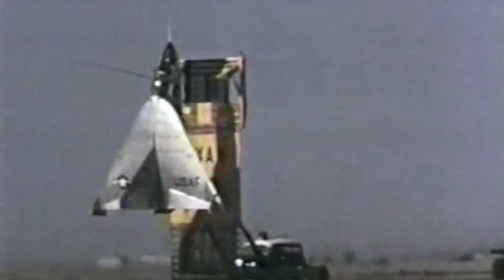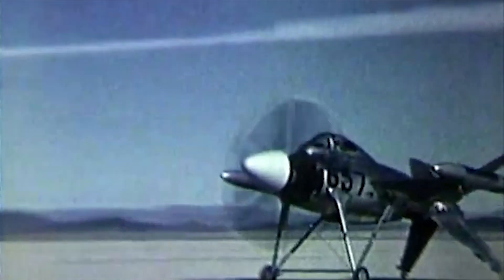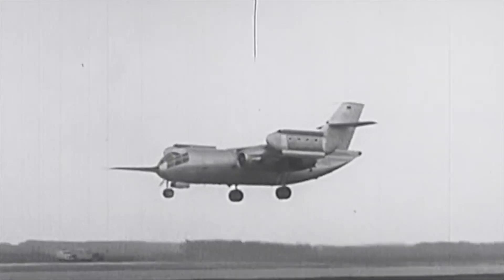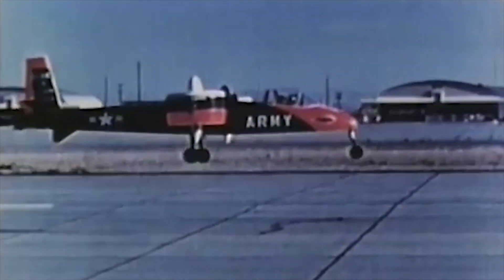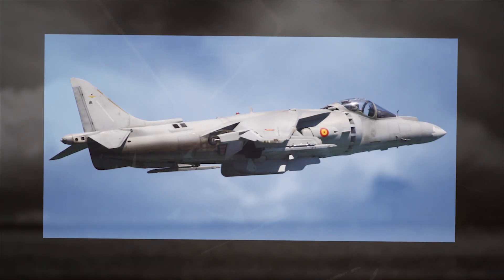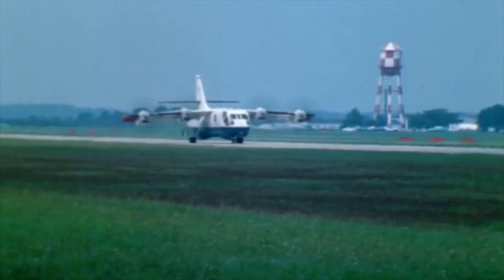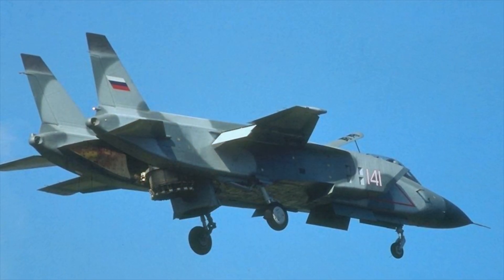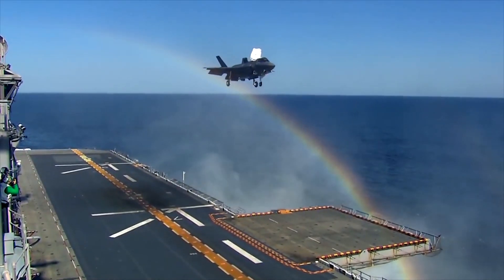10 Best Vertical Takeoff Aircraft In The World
For a long time, developers have tried to create military aircraft that could take off from any surface without using a long runway. And they did it. Such aircraft are often used for takeoff from warships, where space is very limited. Today we will show you the 10 best military aircraft with vertical takeoff and landing.